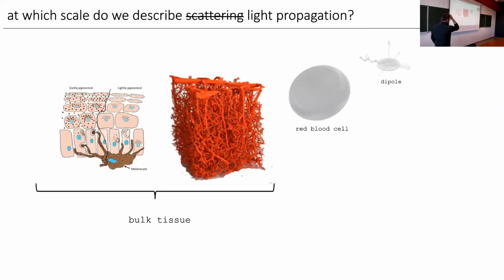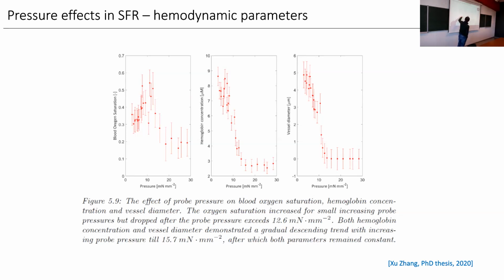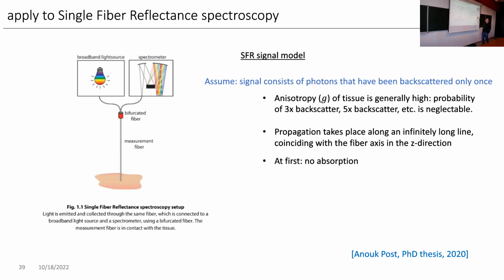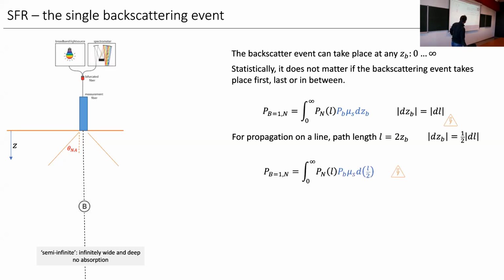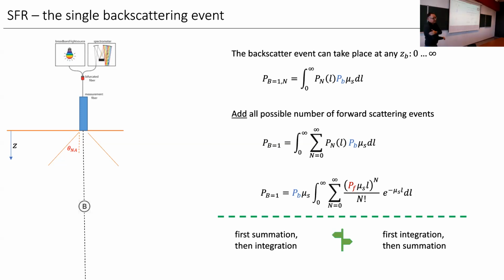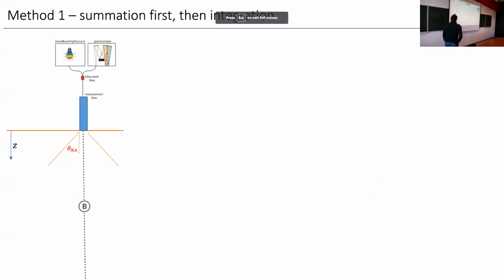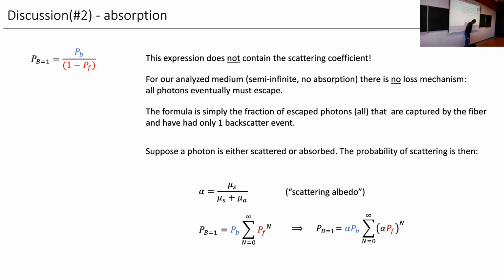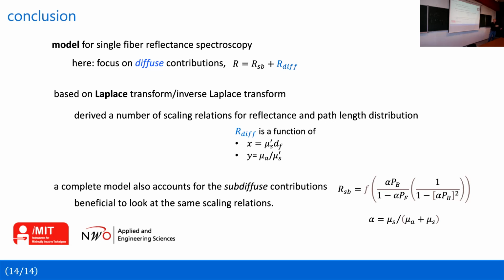2022 10 18 LTI L13 probabalistic methods